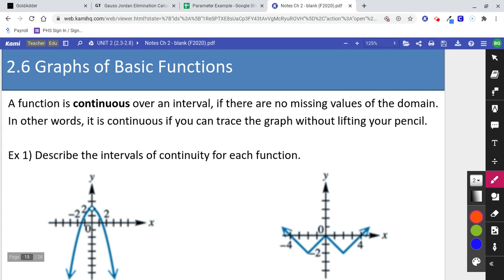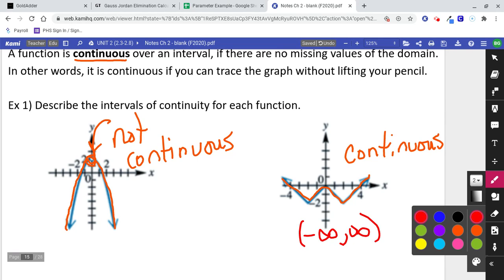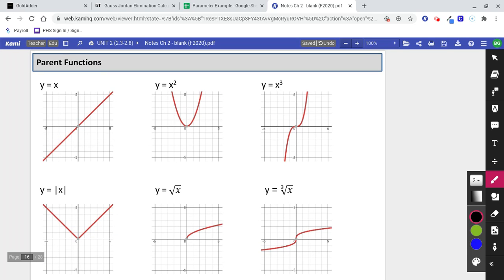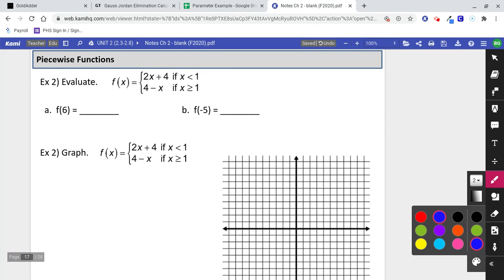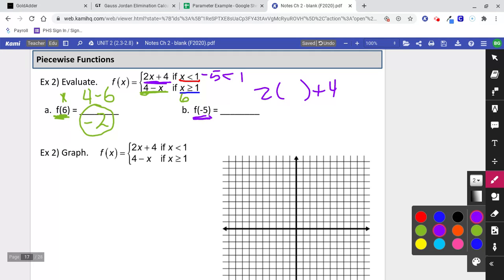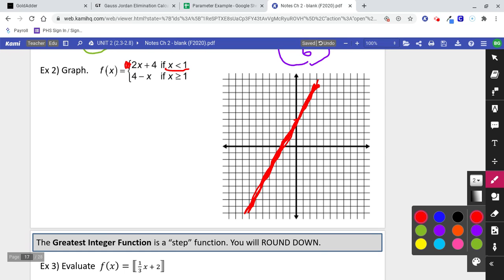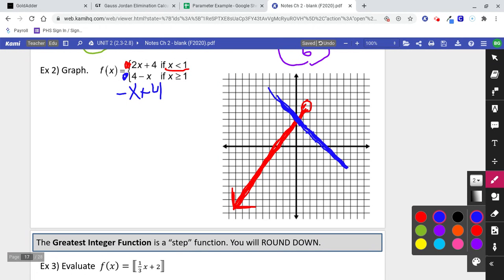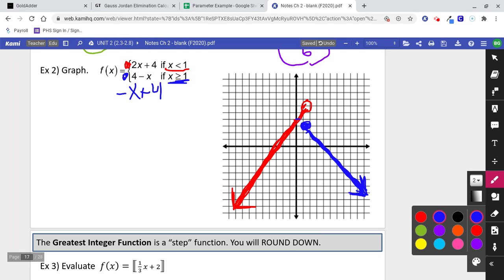CA 2.6 part1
College Algebra Notes 2.6 Graphs of Basic Functions part1